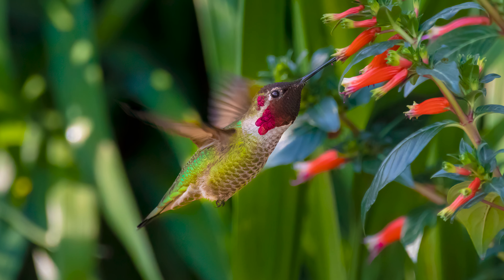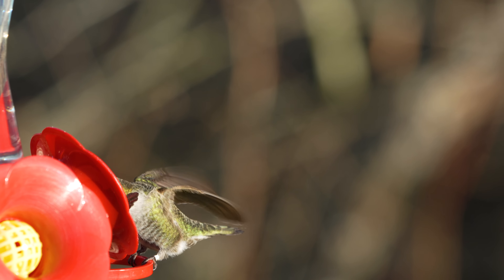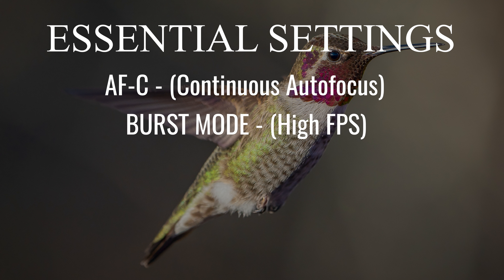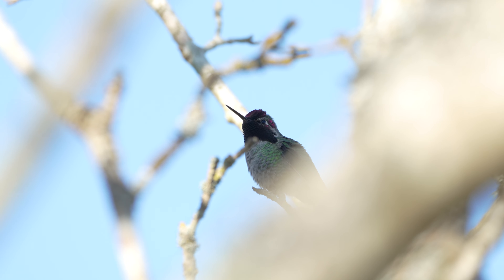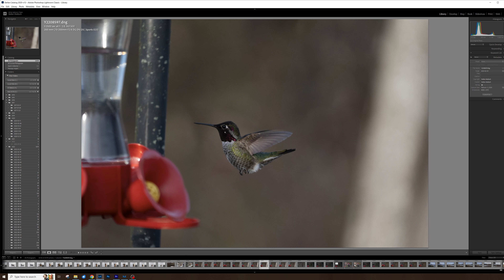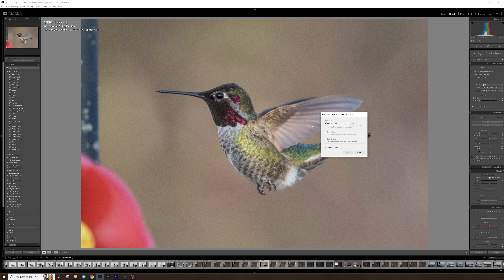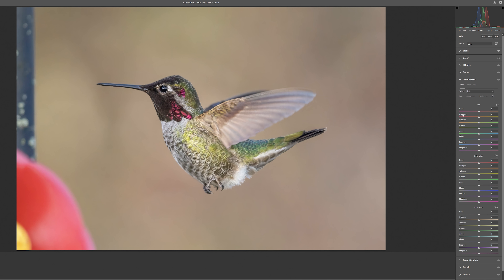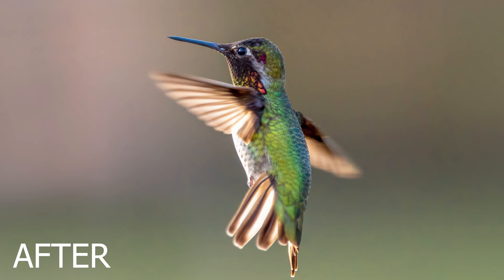Hummingbird Photography Masterclass - Everything you need to know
Welcome to my Hummingbird Photography Masterclass - Everything you need to know to take amazing Hummingbird pictures! Hope it helps!

Timestamps
0:00 Tips & Tricks
3:15 Recommended Gear
4:16 Essential Camera Settings
7:16 In the Field
8:04 Editing Workflow
8:12 Lightroom
11:24 Topaz Labs
13:10 Photoshop
15:55 Conclusion

Camera & Lenses:
Tamron 70-180mm G2 (Amazon) (B&H)
Viltrox 16mm F1.8 (Amazon) (B&H)
DJI Pocket 3 (Amazon) (B&H)
Drones

Tripods & Monopods
Freewell Travel Tripod (Amazon)